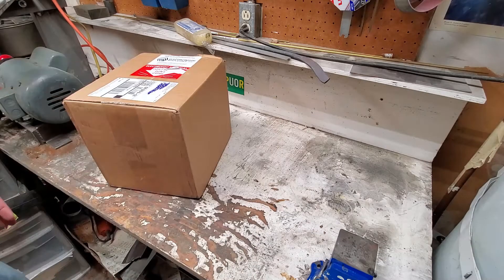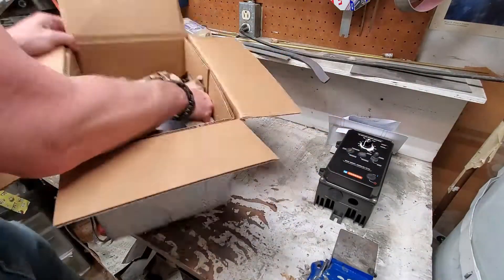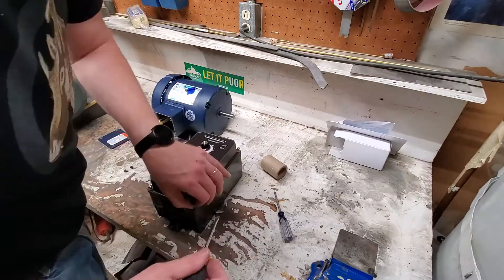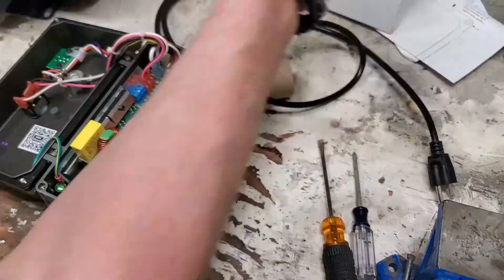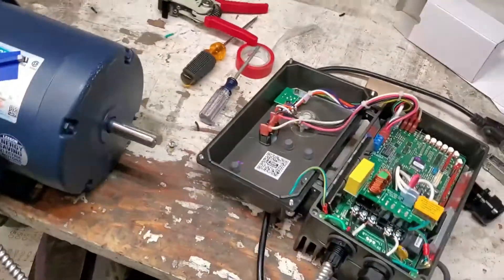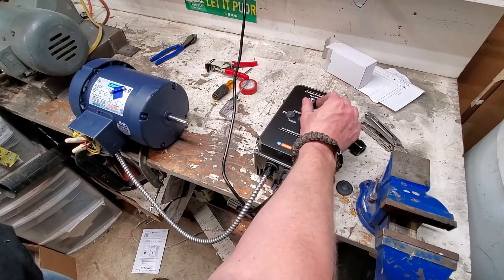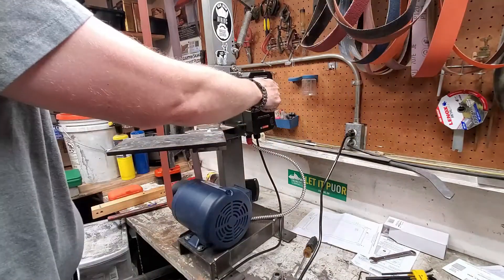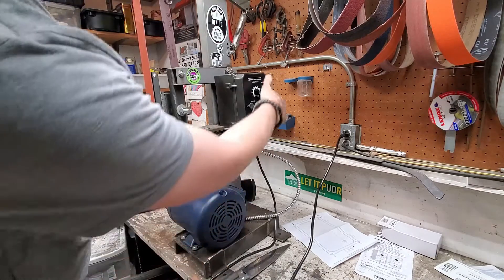How to install a speed control on a belt grinder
I use a belt grinder in most of my knifemaking and leather crafting work, and I wanted it to have more speed control. Here's how I did it.

Here is the Zominals Esty Store: